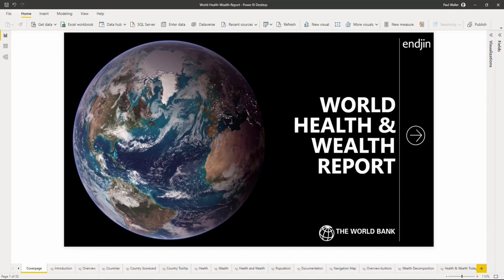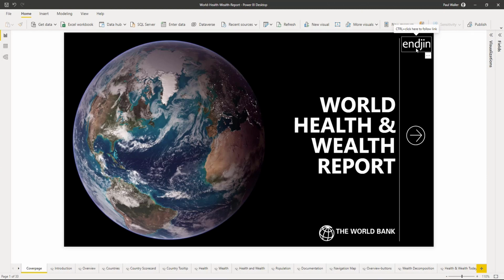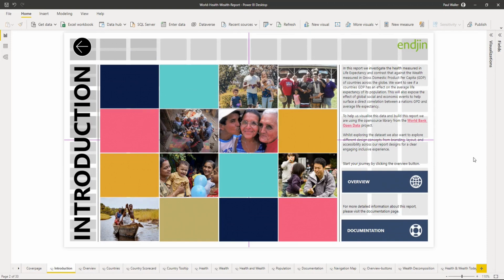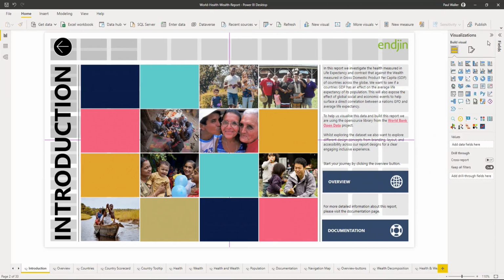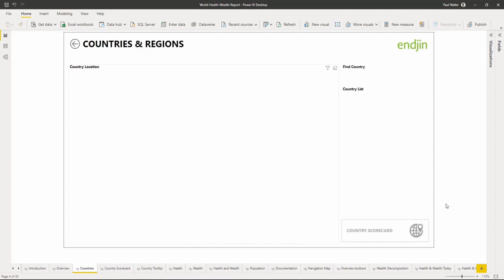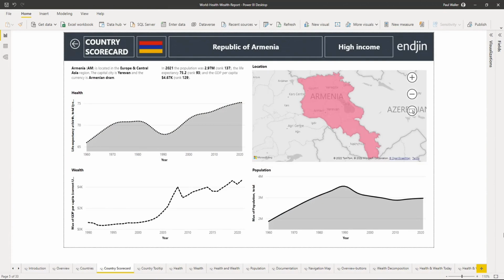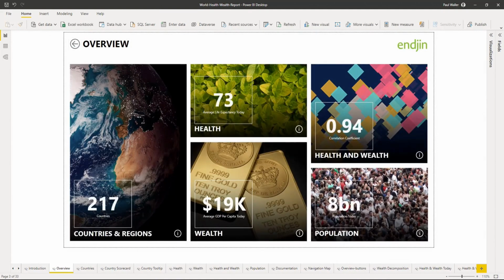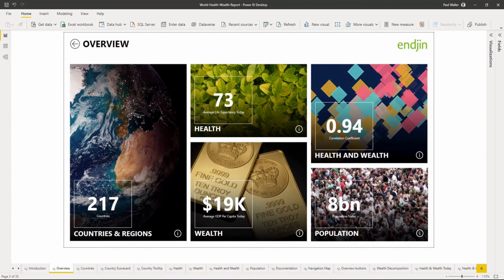Power BI: Design concepts and accessible colours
We've created a report that uses open data published by the World Bank to explore global trends in wealth & health.  This report has been published to the Power BI community data stories gallery.

The video below walks through the report.  It is an example of how technology, data and visual design can be combined to engage people and turn data into actionable insights.

The report captures many of the techniques we use when we develop analytics for our clients.  We find that design concepts such as branding, accessibility and persona driven user journeys are key to enabling the report to have the impact intended.

You can find the report on the Power BI Community Data Storytelling Gallery: